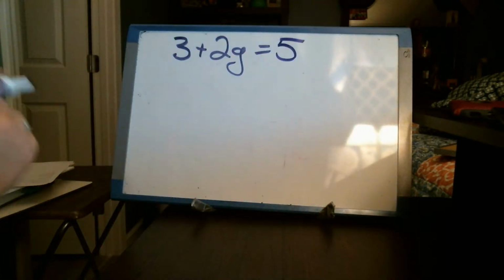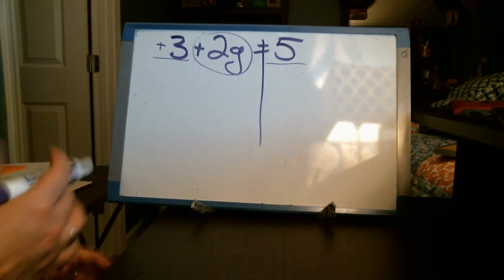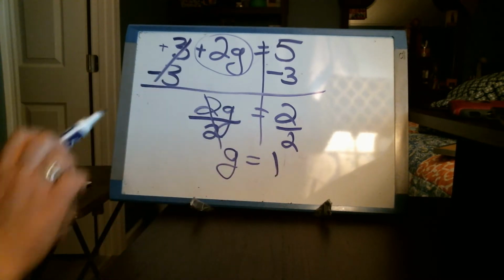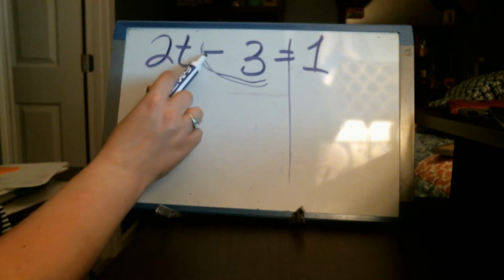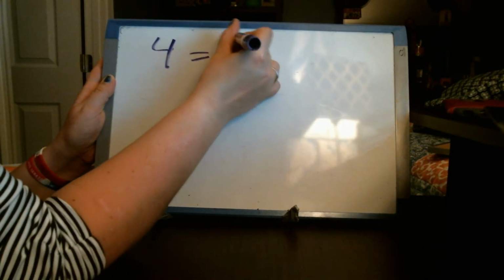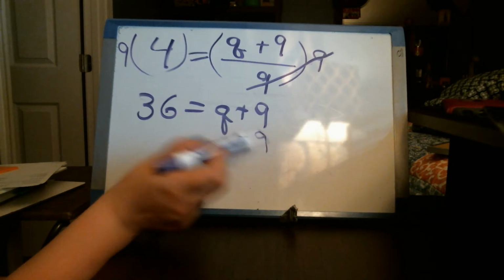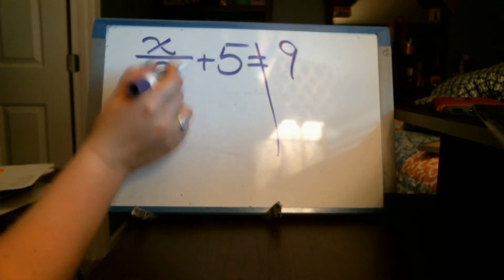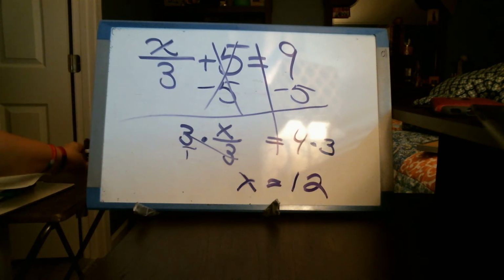Review 2-step Equations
7 Tuesday